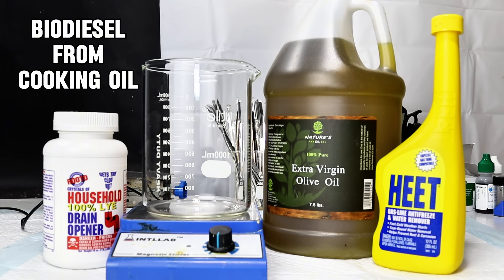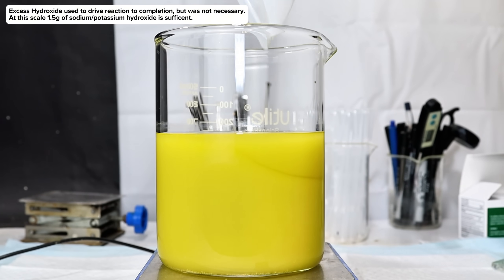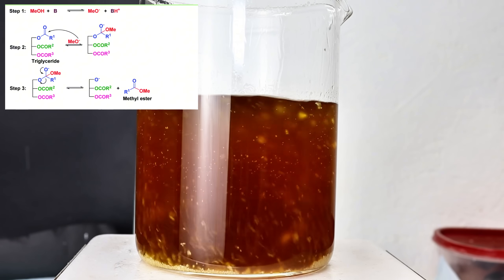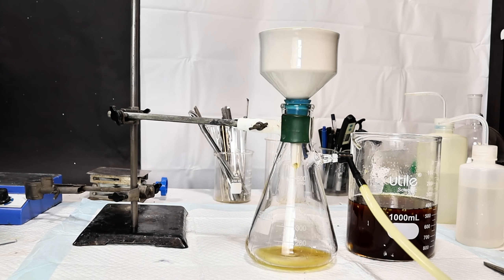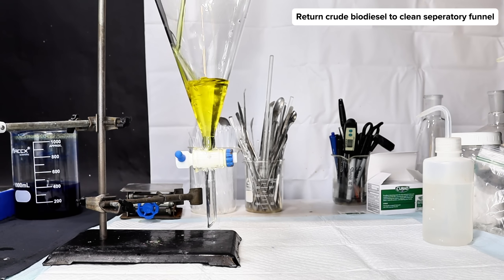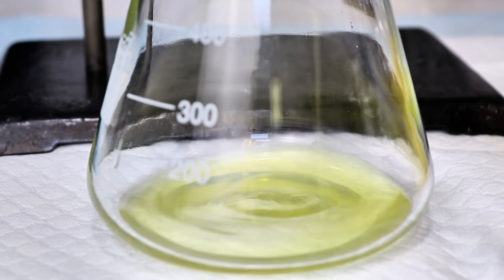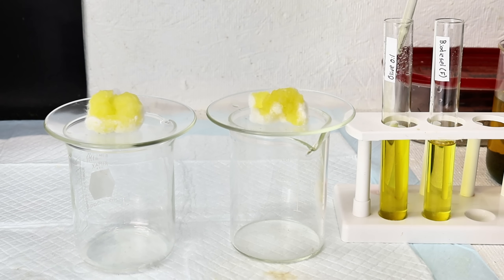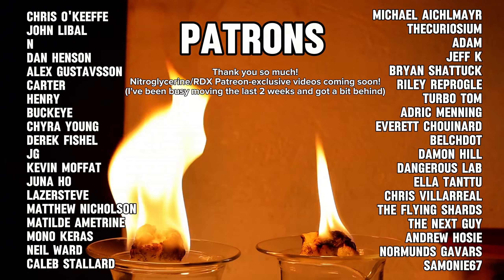Making Biodiesel from Cooking Oil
In this video I demonstrate how to make any type of cooking oil into pure biodiesel, which is a sustainable eco-friendly alternative to traditional diesel fuel.This was my first attempt at this procedure, and I went in blind/without a procedure. To make things easier on myself I used fairly pure extra-virgin olive oil I had lying around, but now that I've got a good grasp on the process I may try this again at a much larger scale using spent/dirty cooking oil.

NOTE: I've been informed by a few of you in the comments who happen to have more specialized knowledge on fuels/engines, and were kind enough to share your insight, that biodiesel is NOT interchangeable with petroleum diesel in modern engines.
Apparently older (well-built) engines will handle biodiesel just fine, but this stuff is not recommended in modern diesel engines.
I am happy to see there is some interest in this type of content though, so I do now plan to try some other biofuels that are more compatible with modern engines. This video felt like a good place to start though given the ease of the synthesis.